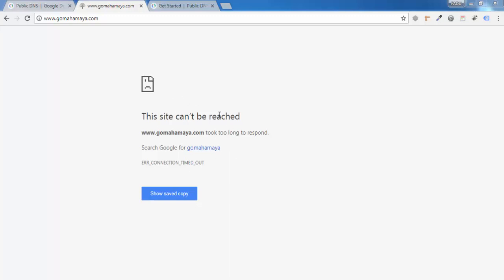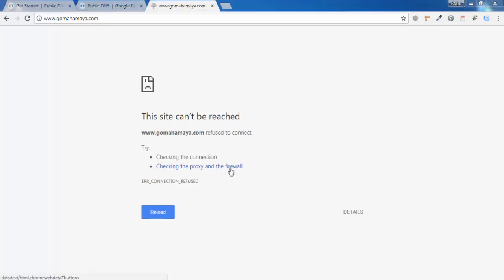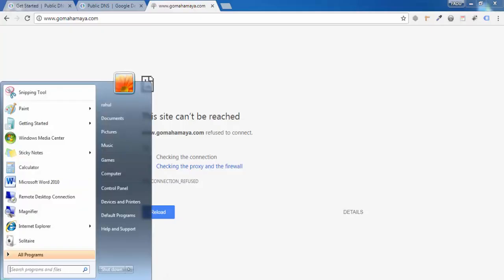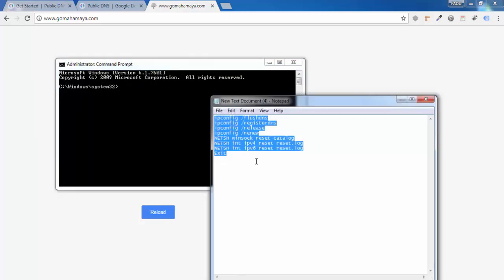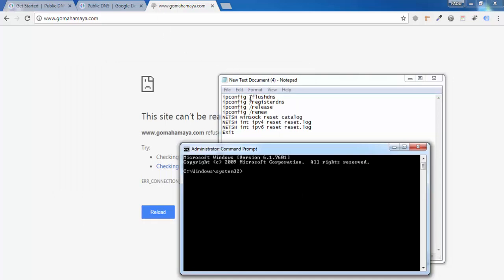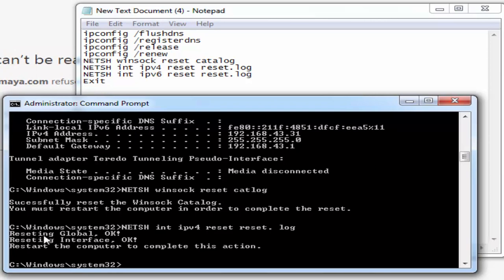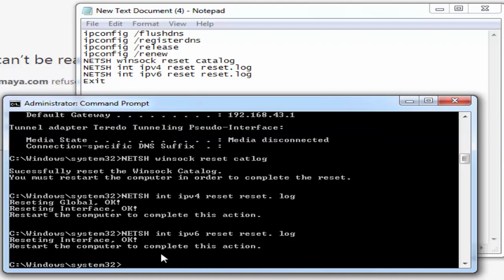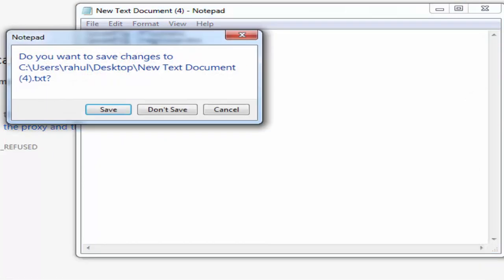This Site Can't Be Reached Fix Google Chrome Error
Learn How to resolve issue This Site Can't Be Reached Fix Google Chrome error
code for visitors-
ipconfig /flushdns
ipconfig /registerdns
ipconfig /release
ipconfig /renew
Exit

High Performance Hosting must try